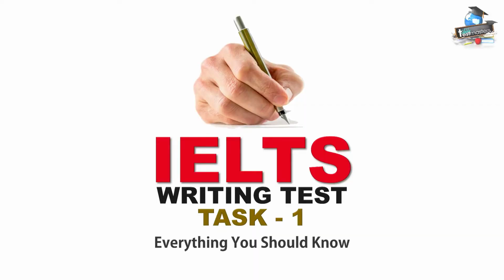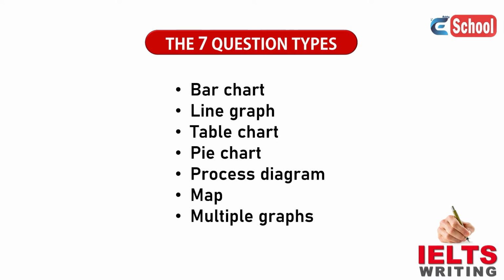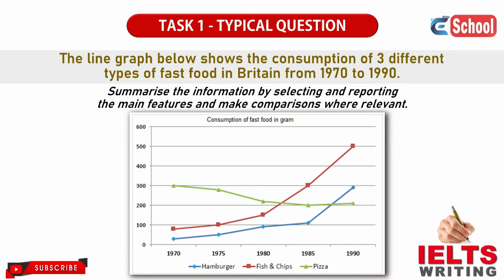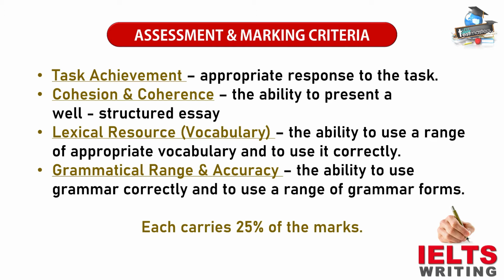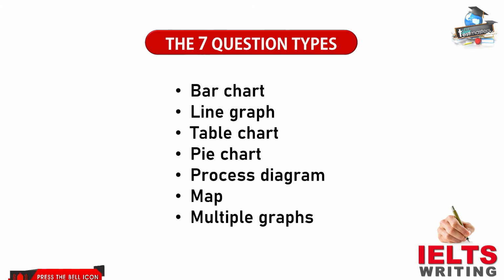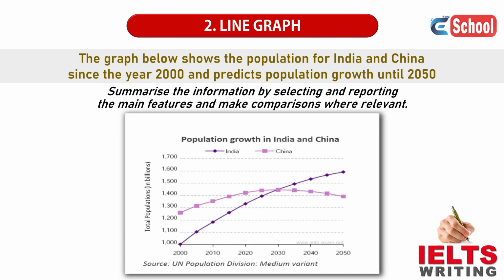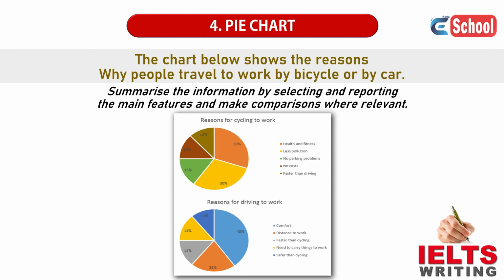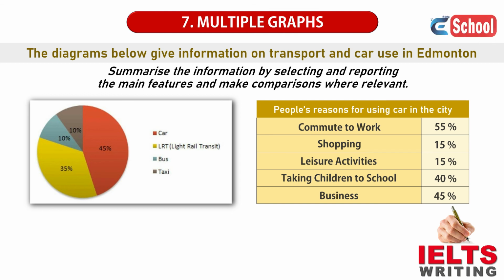IELTS WRITING TEST - TASK 1 / ALL YOU SHOULD KNOW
The International English Language Testing System (IELTS) is the world’s most popular English language proficiency test for higher education and global migration.
Why is IELTS important?

More than 10,000 organisations globally trust IELTS, so when you take the test you can be confident that it is recognised by educational institutions, employers, governments and professional bodies around the world.

As one of the pioneers of four skills English language testing 30 years ago, IELTS continues to set the standard for English language testing today. Governments in Australia, Canada, New Zealand and the United Kingdom use IELTS to process immigration applications.

In order to get a high score in the IELTS writing test, you need to understand its structure, the skills required and have strategies to answer the different types of questions.

In this video I cover all the basics information you need to know.

Here’s an outline of what it covers:

1. The format of the test
2. Which test to choose – Academic or General
3. Skills assessed
4. Marking criteria